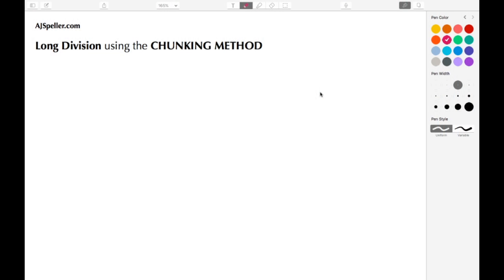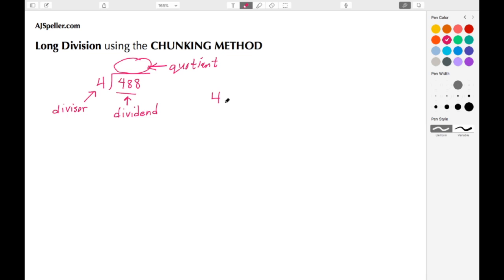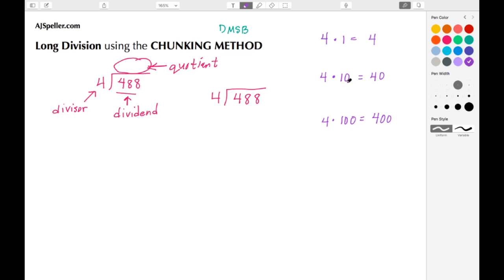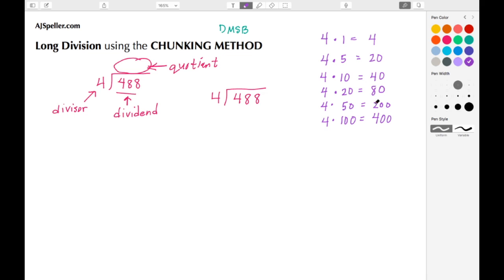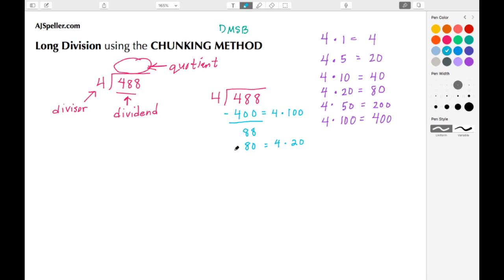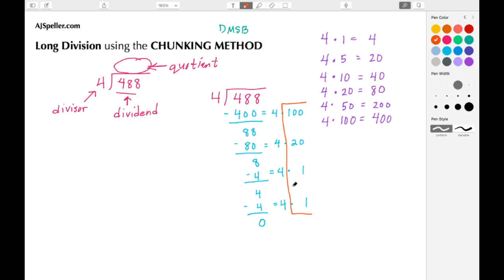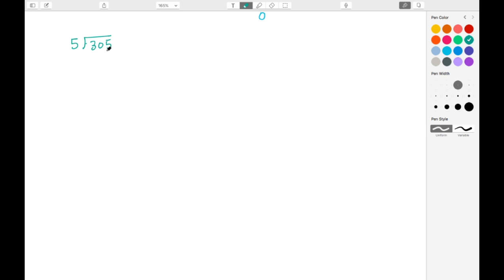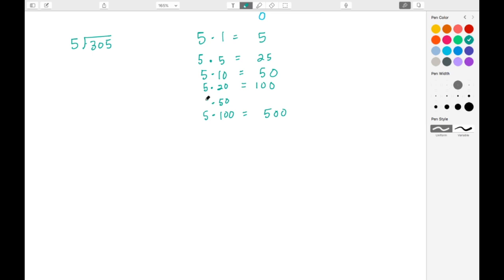How to solve long division step by step using the CHUNKING METHOD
In this tutorial students will learn how to do long division step by step (chunking method).  The students will learn to multiplication facts to help solve these problems.